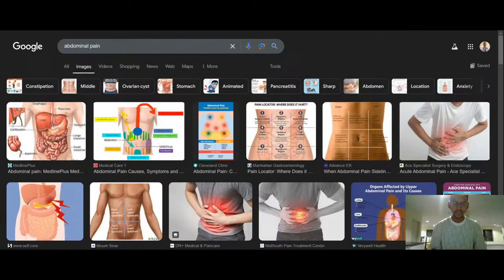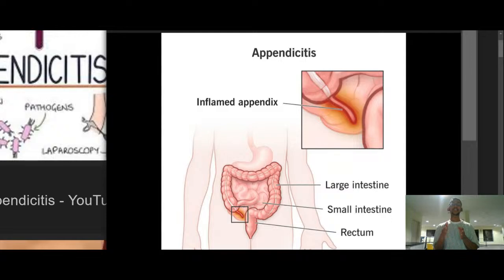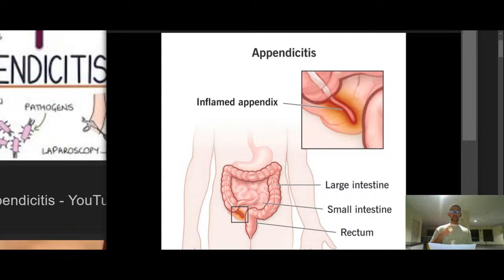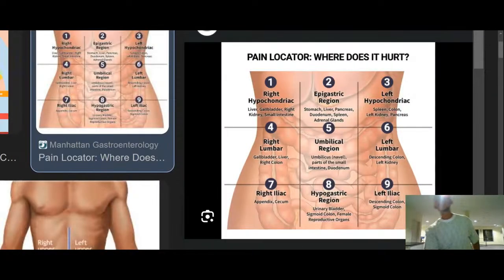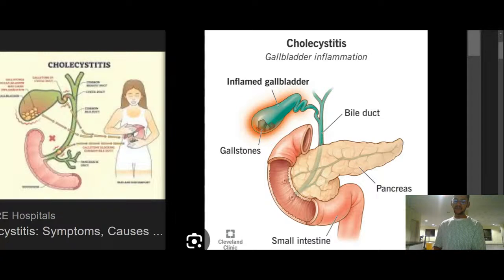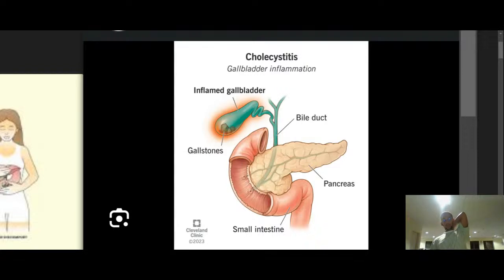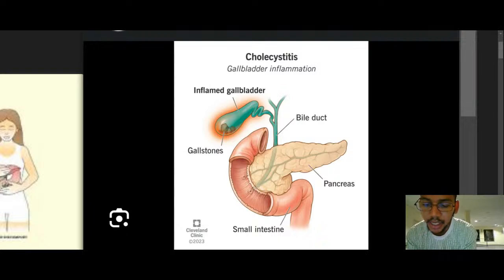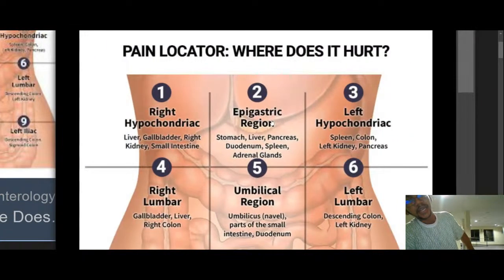General Surgery Study Session